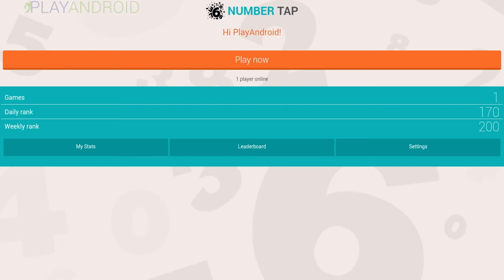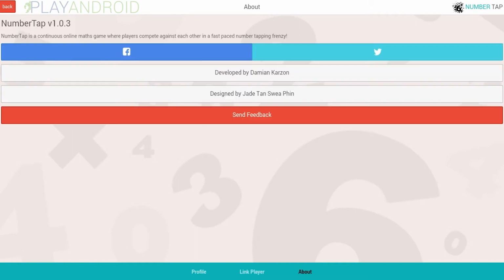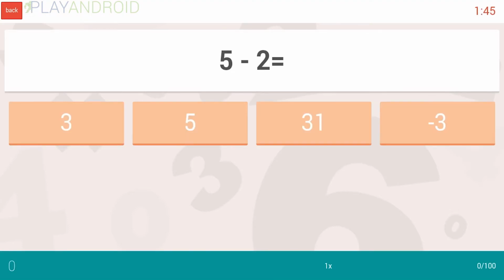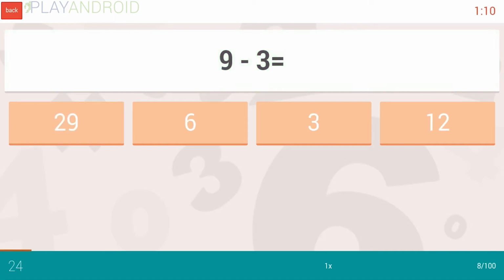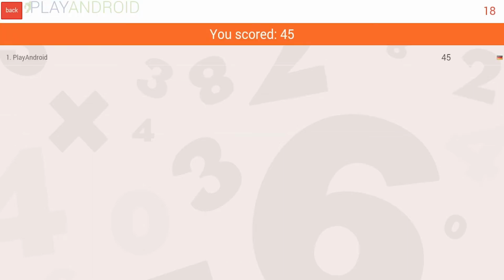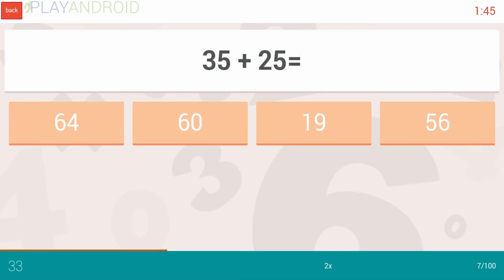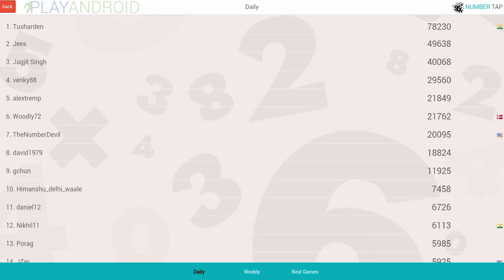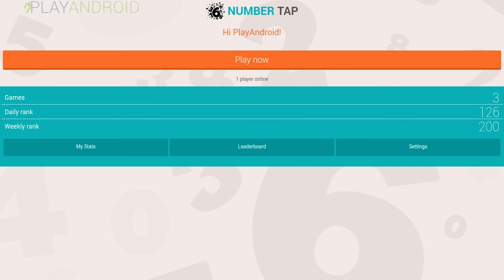NUMBER TAP ᴴᴰ ►Do you like numbers?◄ Number Tap Review ⁞Test⁞ ⁞Gameplay⁞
█ Today: Daniel show’s off his pathetic math skills in this new Android game.

█ “Number Tap” is a game to test your math skills. Addition, multiplication, division - it’s all there. Play against the clock and solve as many equations as possible.

█ Playandroid.com is the #1 international service portal for Indie Android developers. With our expertise and years of experience in working with Android games, we help young developers with professional feedback and to reach a bigger audience.

█ Have fun watching our video! Anything you'd like to let us know? Feel free to post suggestions or critique in the comments below. ☺